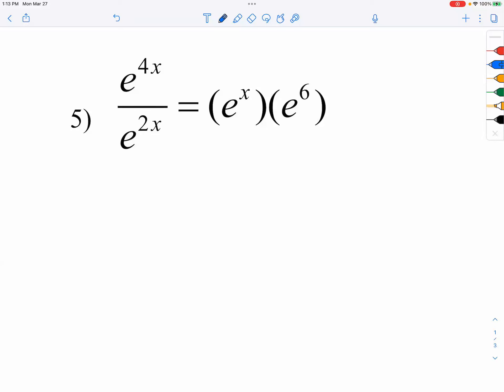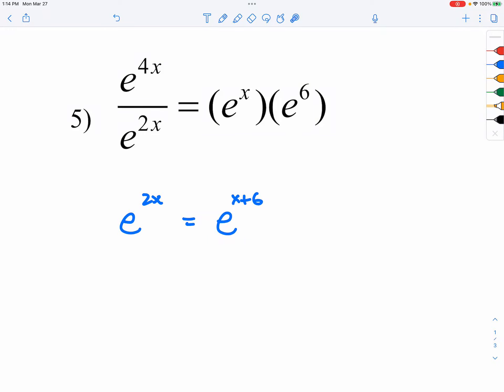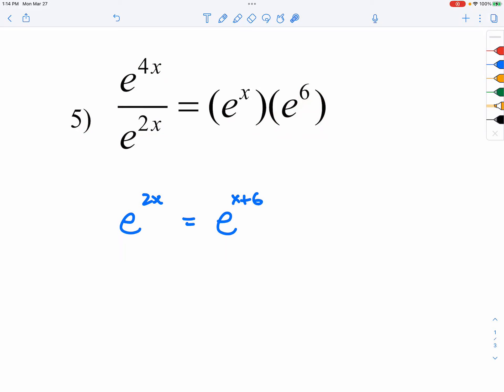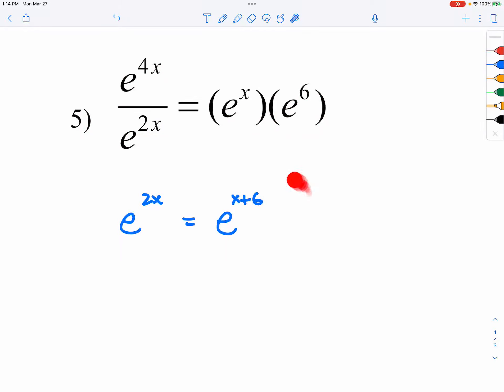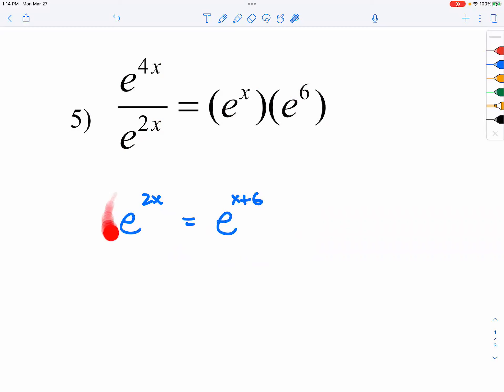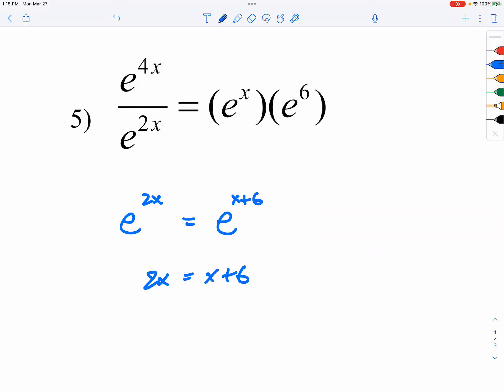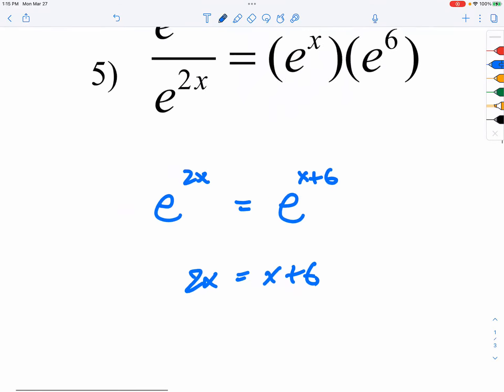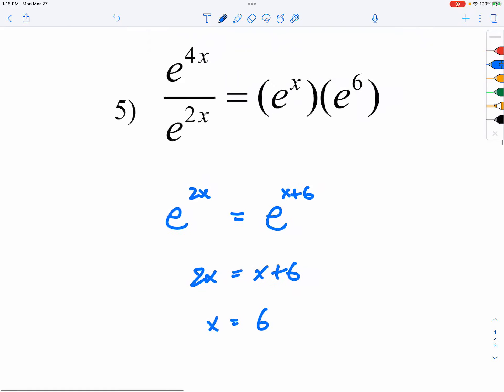[Alg2] Solving Exponential Equations: Combining Exponents to Find X (Example 5) --- Day 5